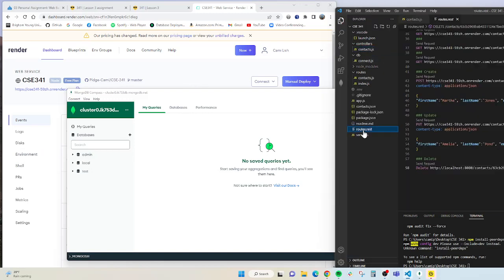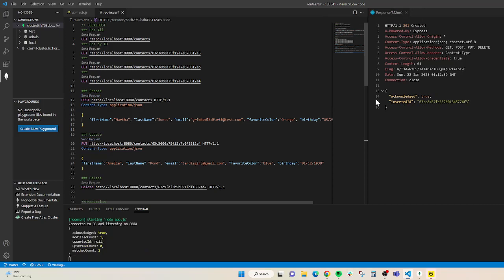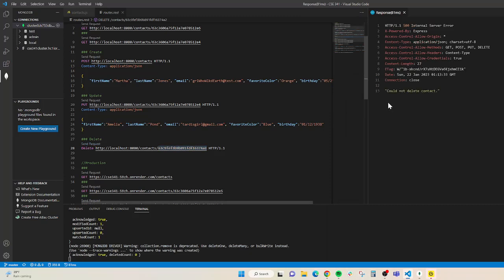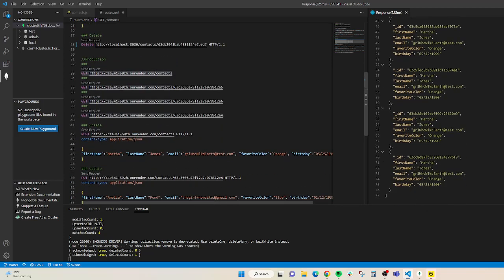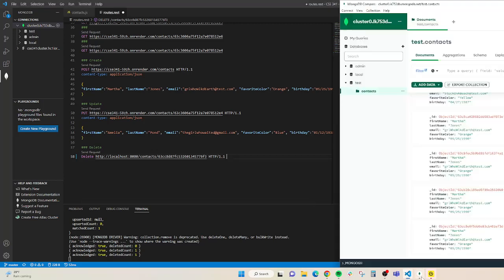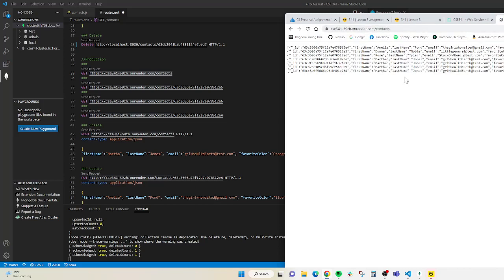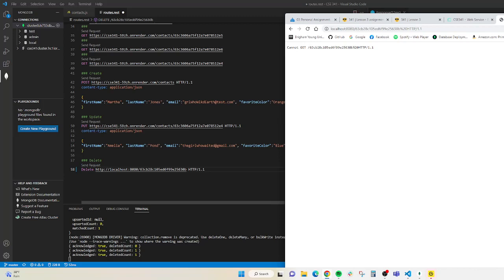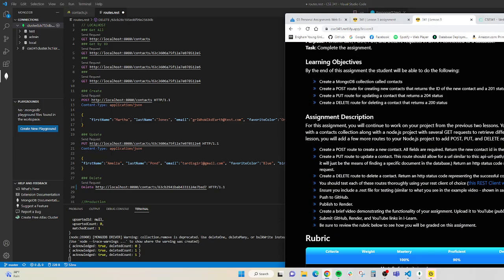CSE341 Lesson 3